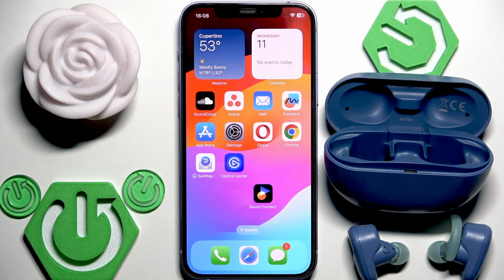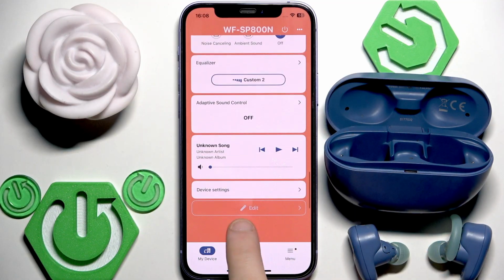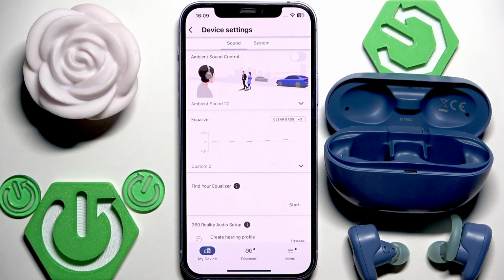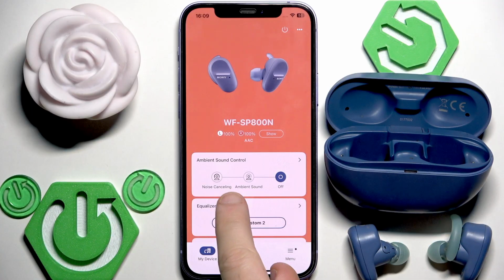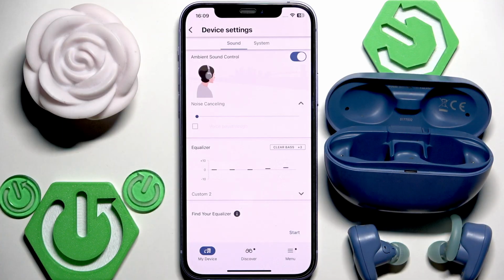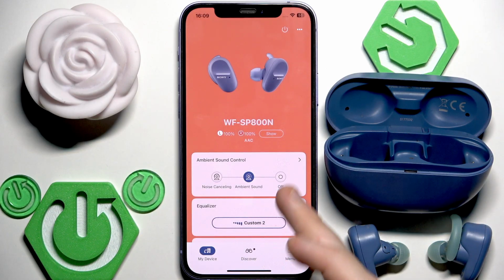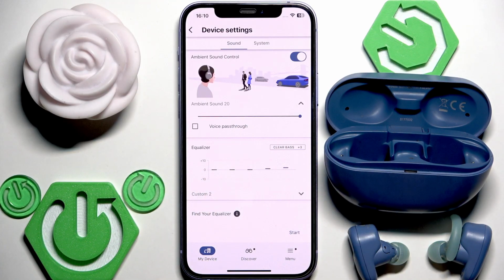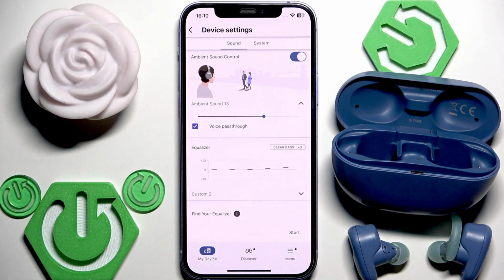SONY WF-SP800N – Manage Ambient Sound Control Modes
Learn how to manage ambient sound control modes on your SONY WF-SP800N earbuds using the Sony Headphones Connect app. In this video, we show you step-by-step how to access and adjust the ambient sound settings, including switching between ANC (Active Noise Cancelling) and transparency mode, and how to fine-tune the ambient sound level with the slider. You’ll also see how to enable voice passthrough and understand the difference between the available modes. Whether you want to block out noise or let in your surroundings, this guide will help you get the most out of your SONY WF-SP800N earbuds. Perfect for anyone looking to customize their listening experience and make the most of Sony’s sound features.

How to manage ambient sound control modes on SONY WF-SP800N earbuds?
How to switch between ANC and transparency mode on SONY WF-SP800N?
How to adjust ambient sound level using Sony Headphones Connect app for SONY WF-SP800N?

0:00 Introduction
0:08 Open Sony Headphones Connect app
0:20 Access ambient sound control menu
0:35 Edit and enable ambient sound control
0:55 Switch between ANC and transparency mode
1:20 Adjust ambient sound level slider
1:40 Enable voice passthrough
2:00 Summary and tips